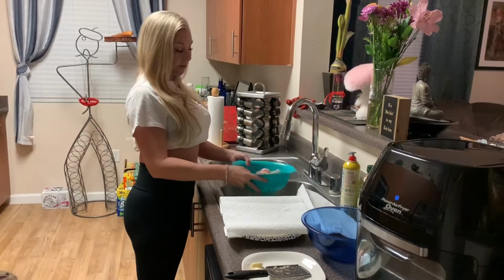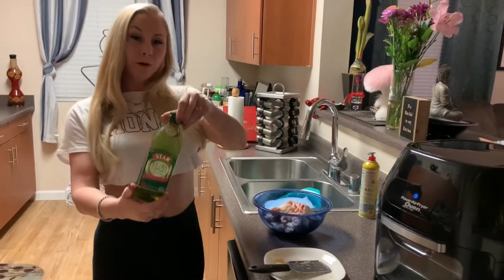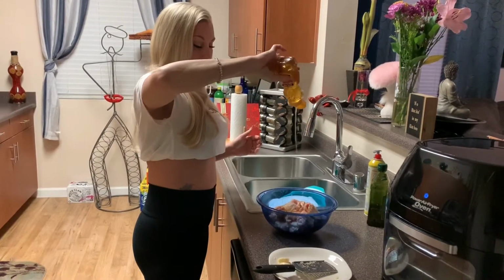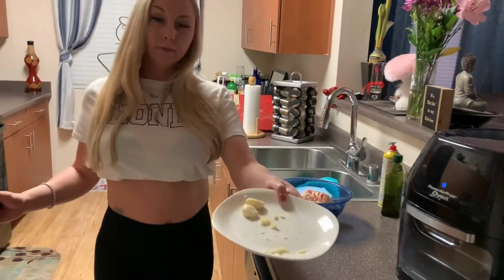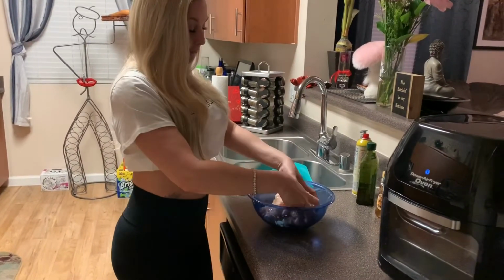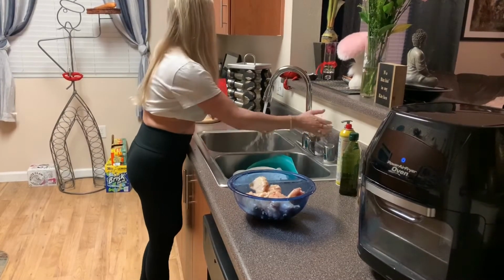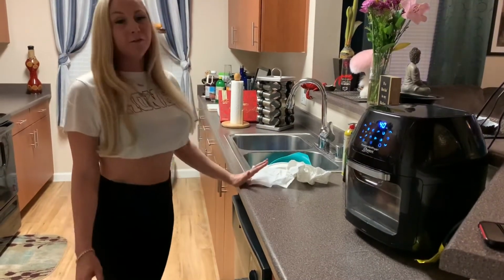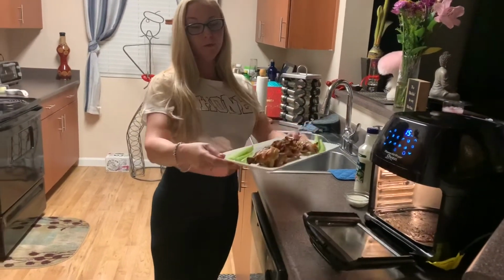Honey Garlic Chicken Wings